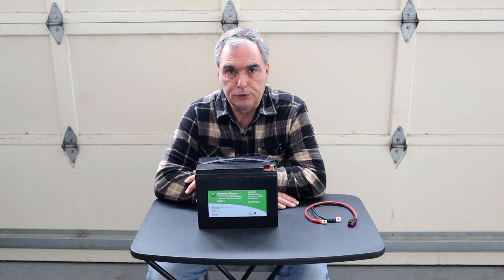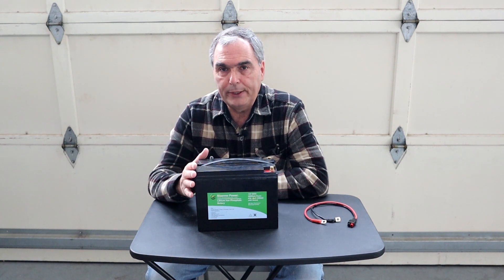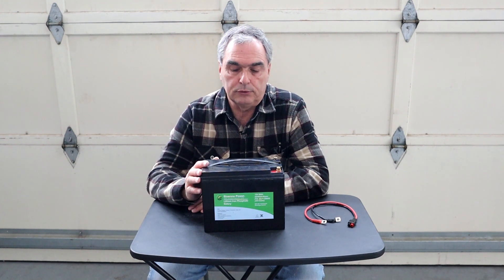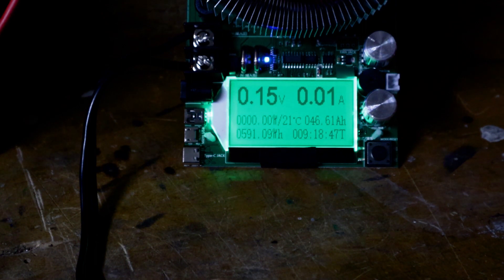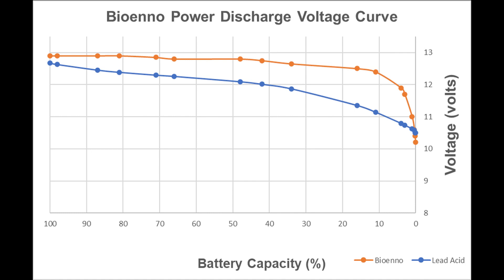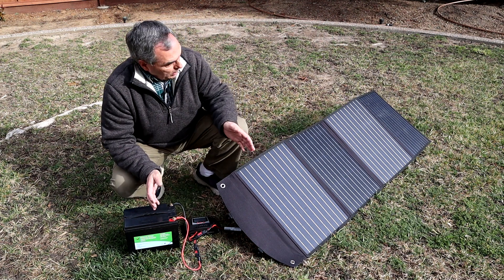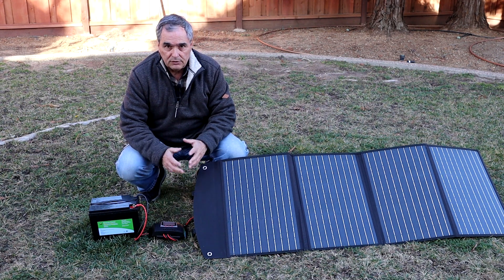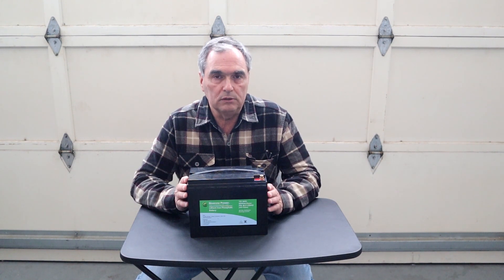Bioenno Power 50Ah LiFePO4 Battery Review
Bioenno Power 50Ah LiFePO4 Battery Review:  In this video I discuss the attributes, pros and cons of the Bioenno Power 50Ah LiFePO4 battery.  I share the results of my tests on capacity and charging rates using both an AC charger and a 100W solar panel.    I also share my experiences using this battery in field to supply power to my astro-imaging setup and provide information on how long you can expect this battery to last with your own setup.

You can find a written version of my Bioenno Power review on my web

The following are links to Bioenno Power batteries and accessories.

Jackery Solar Generators and solar panels are available both on Jackery's web site on Amazon

From Amazon

In-Line Power Meter

6" Power Cable with 5.5mm x 2.1mm to Anderson Power Poles